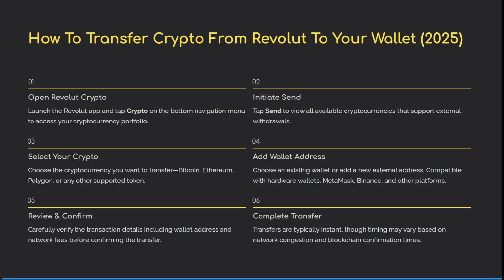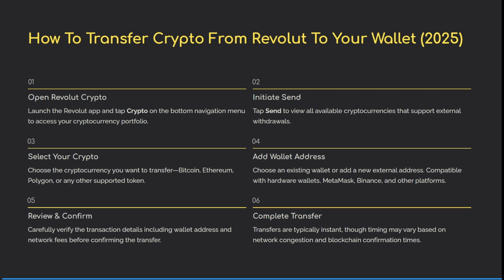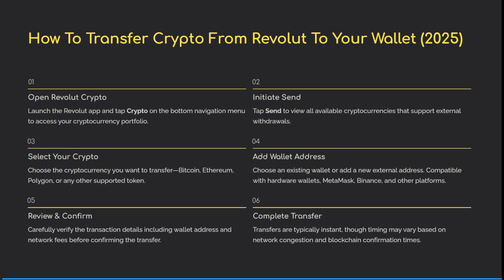How to Transfer Crypto to Wallet from Revolut | Revolut Tutorial 2026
Learn the correct and secure method of transferring cryptocurrency assets from your Revolut account to an external wallet with this detailed tutorial. We take you through every step, starting with selecting the appropriate crypto wallet type, confirming the receiving wallet address, and setting transfer amounts. The video explains how to check and account for network transaction fees, withdrawal limits imposed by Revolut, and essential verification steps needed to authorize the transfer. You will also learn how to use blockchain explorers to track your transaction’s progress and verify successful delivery to the destination wallet. Whether moving crypto for long-term storage, security, or trading purposes, this tutorial ensures a smooth transfer free from common pitfalls such as wrong addresses or delayed confirmations.